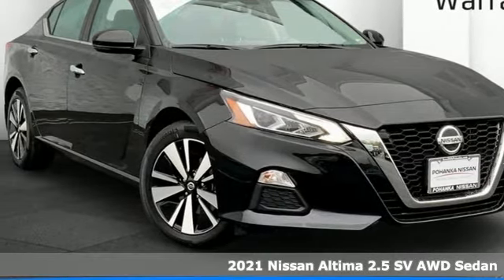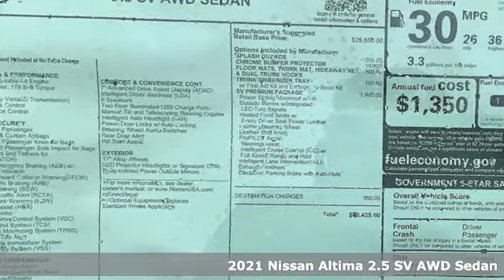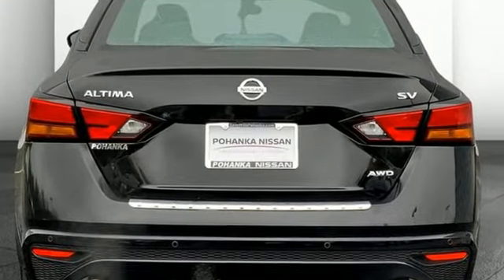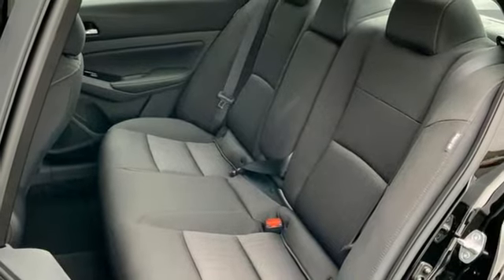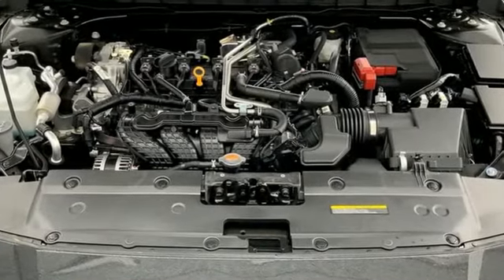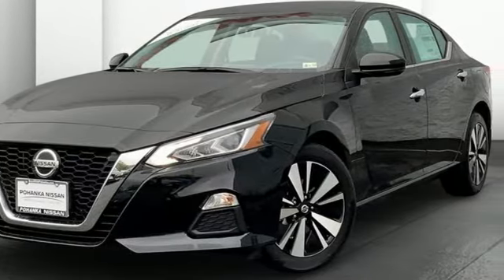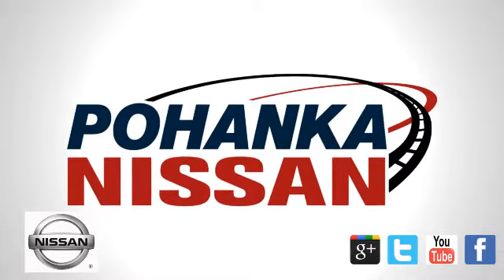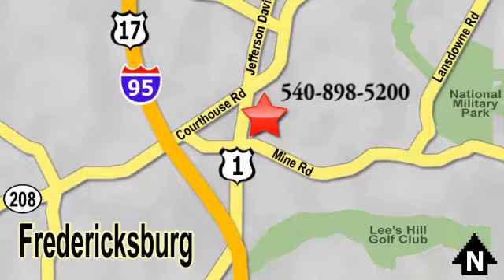New 2021 Nissan Altima Richmond VA Fredericksburg, VA NMN372607 - SOLD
Year: 2021
Make: Nissan
Model: Altima
Trim: 2.5 SV
Engine: 2.5L 4-Cylinder DOHC 16V
Transmission: CVT with Xtronic
Color: Black
Interior: Charcoal
Stock #: NMN372607
VIN: 1N4BL4DW4MN372607
Super Black Clearcoat 2021 Nissan Altima 2.5 SV AWD CVT with Xtronic 2.5L 4-Cylinder DOHC 16VbrbrHOME OF THE LIFETIME WARRANTY. 26/36 City/Highway MPGbrbrbrWe make every effort to provide accurate information, please verify options and price before purchase, Pohanka is not responsible for errors or omissions. All vehicles subject to prior sale. Quoted price available on in-stock units only. All prices are exclusive internet prices only. Financing is subject to approved credit through designated lender. Price plus tax, tags, dealer processing fee of $899 and freight of $810 - $1100. All customers will qualify for all manufacturer rebates and incentives included in the price, some require financing through the manufacturer. Some manufacturer rebates are not compatible with special manufacturer finance offers. Manufacturer Rebates and incentives are valid during the time period set by the manufacturer and are subject to change without notice. Additional manufacturer rebates and incentives may apply to those who qualify and may lower the sales price. 2 or more available at this price. Price Includes:$1000 - Nissan Customer Cash - 2021 Altima. Exp. 07/06/2021

Address:
5200 Jefferson Davis Hwy